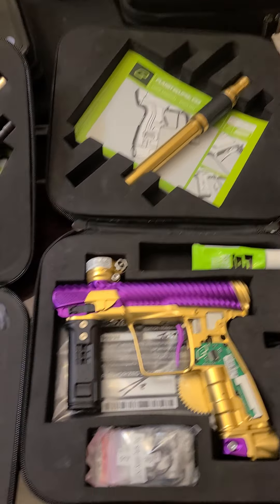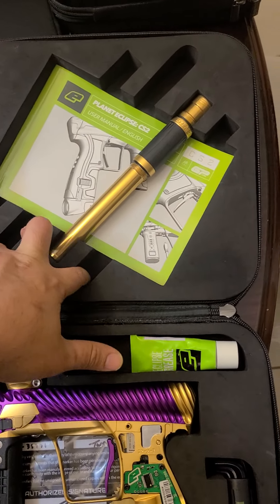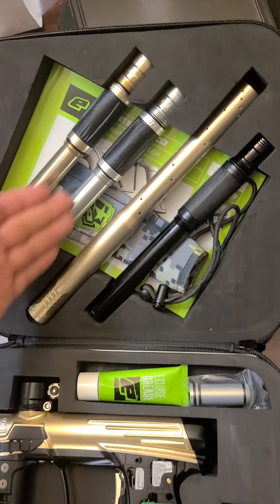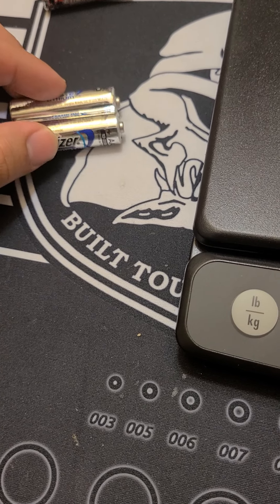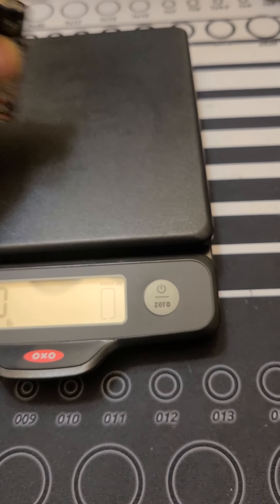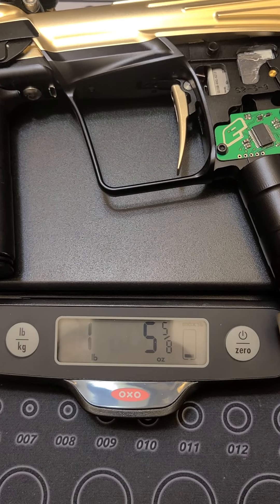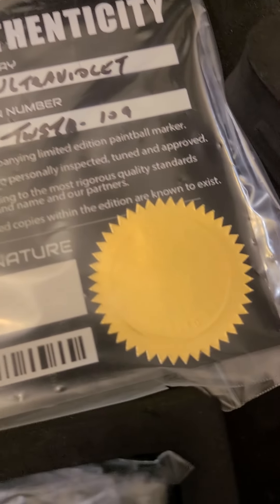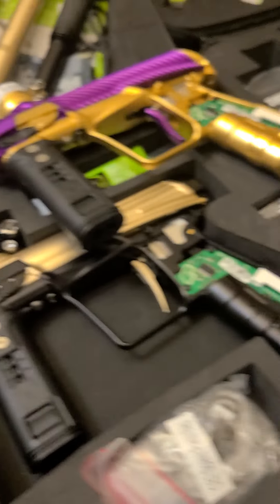planet eclipse cs2 twister vs cs2 dna infamous pro on the scale weight test